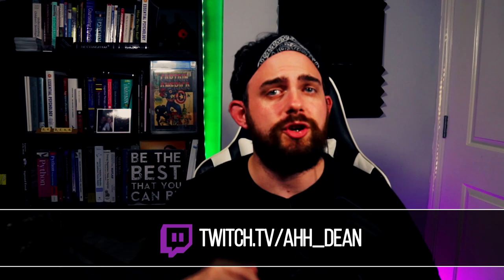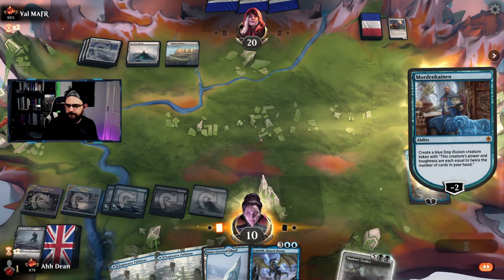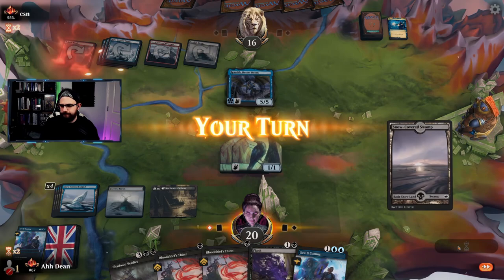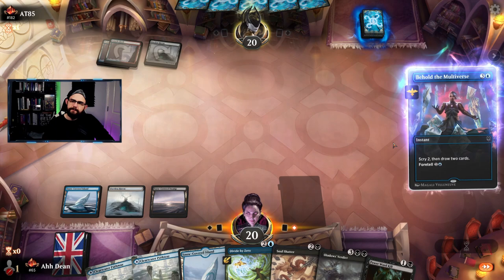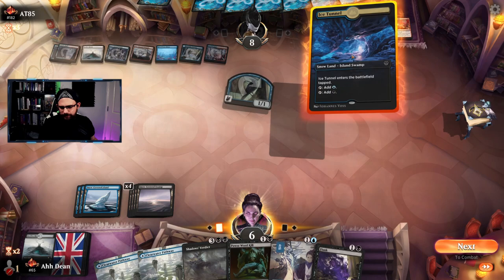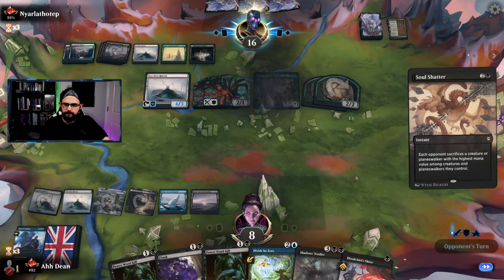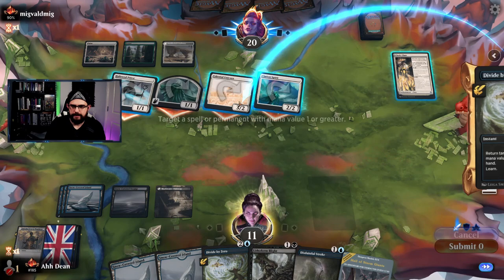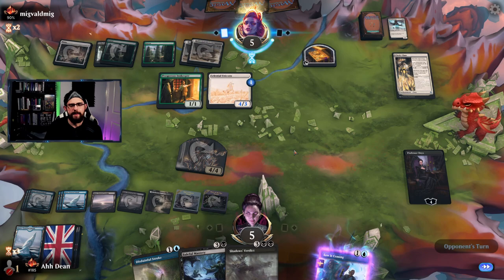STAYING TOP 100 RANK W/ DIMIR CONTROL | STANDARD 2022 | MTG: ARENA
Back in the AFR Dungeons with Dimir Control - Limited removal but let's see how it goes in 2022 Standard!

About Me:
My name's Dean and my passion (and profession!) is Psychology. I discuss all aspects of psychology on my Twitch channel and try to educate my viewers as we sling spells!

Socials:
- If you'd like to watch me draft (and play constructed!) live at Mythic level - you can find me

[0] Deck Tech 00:00:29
[1] Mono White 00:03:06
[2] Izzet Dragons 00:09:40
[3] Izzet Dragons 00:19:32
[4] Golgari 00:29:24
[5] Dimir ControlSelesnya

Deck
1 Bloodchief's Thirst (ZNR) 94
9 Snow-Covered Swamp (MH1) 252
1 Disdainful Stroke (KHM) 54
1 Negate (STA) 18
2 Flunk (STX) 71
2 Power Word Kill (AFR) 114
3 Divide by Zero (STX) 41
2 Saw It Coming (KHM) 76
2 Soul Shatter (ZNR) 127
2 Behold the Multiverse (KHM) 46
2 Iymrith, Desert Doom (AFR) 62
2 Shadows' Verdict (ZNR) 124
1 Blood on the Snow (KHM) 79
2 Professor Onyx (STX) 83
2 Alrund's Epiphany (KHM) 41
1 Hall of Storm Giants (AFR) 257
1 Hive of the Eye Tyrant (AFR) 258
2 Ice Tunnel (KHM) 262
4 Clearwater Pathway (ZNR) 260
9 Snow-Covered Island (MH1) 251
2 Faceless Haven (KHM) 255
1 Lithoform Blight (ZNR) 109
1 Baleful Mastery (STX) 64
2 Crippling Fear (KHM) 82
2 Poison the Cup (KHM) 103
1 Graven Lore (KHM) 61

Sideboard
2 Environmental Sciences (STX) 1
1 Teachings of the Archaics (STX) 57
1 Introduction to Prophecy (STX) 4
1 Introduction to Annihilation (STX) 3
1 Mascot Exhibition (STX) 5
1 Confront the Past (STX) 67

Music and info graphics inspired by AlphaGaming | Harris Heller